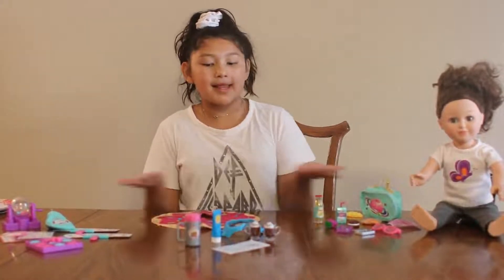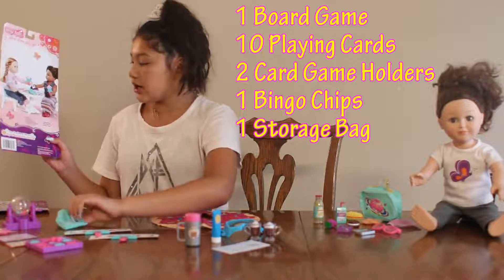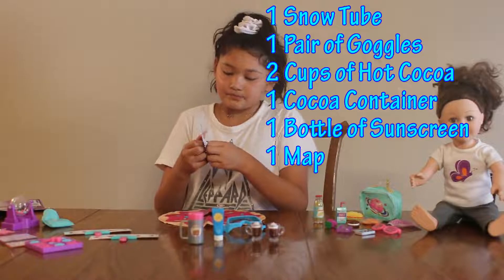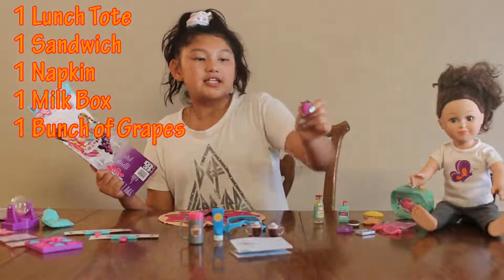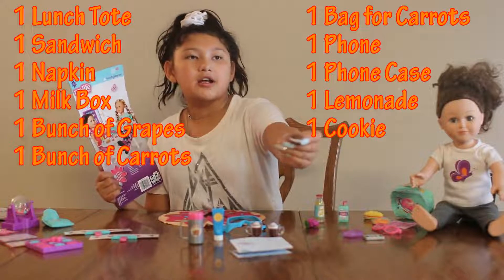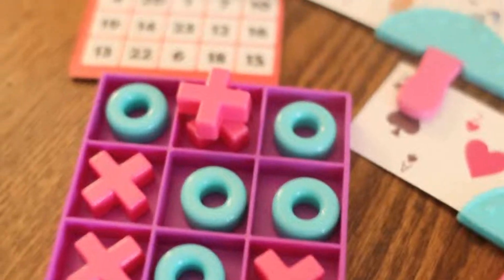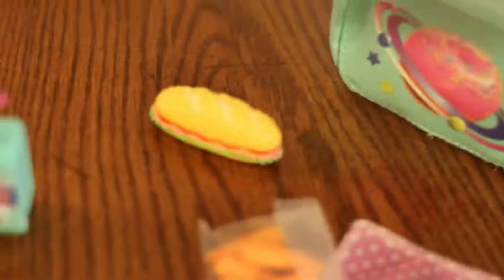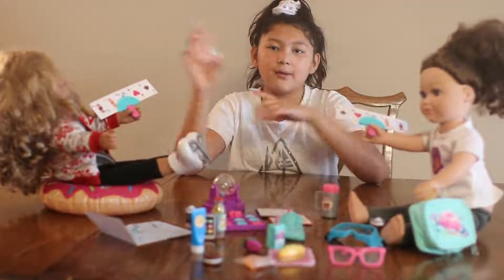My Life Dolls - Game Night, Snow Tubing, Lunch Play Set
Hi everyone.  I'm here just to show the new play sets I just got today for my My Life Dolls.  I  will be sharing the accessories, and explaining what comes with each play set.  The play sets I got are the Game Night, the Snow Tubing, and the Lunch play sets.